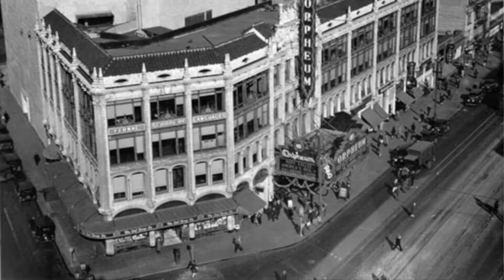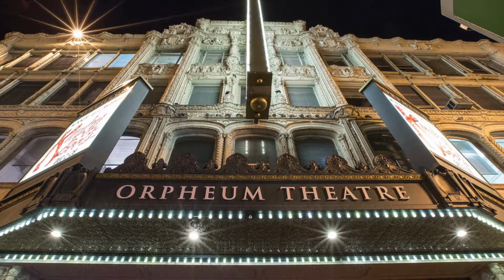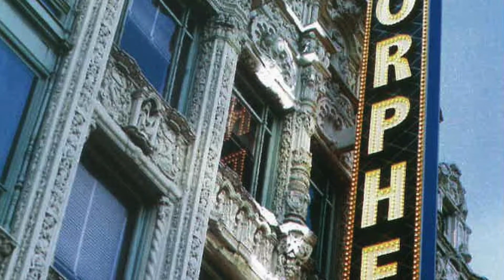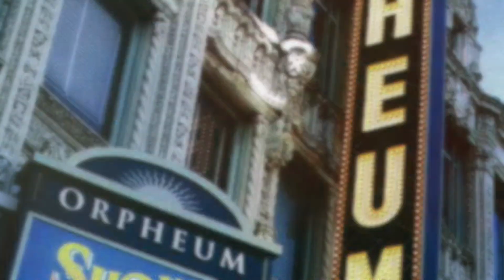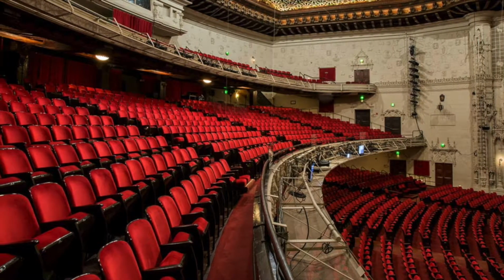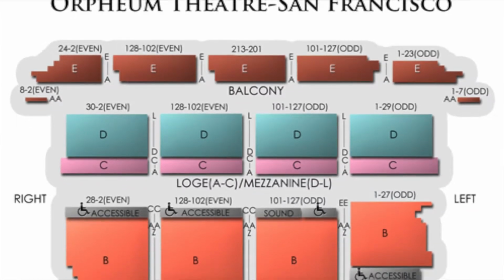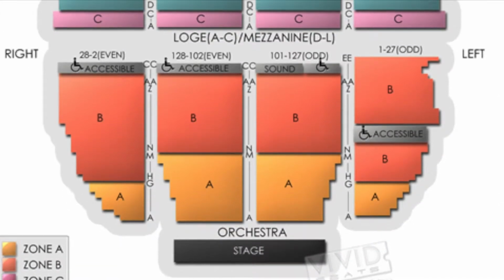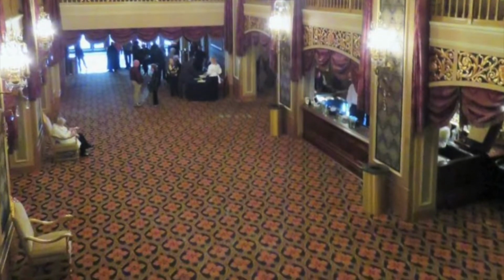The Orpheum Theter